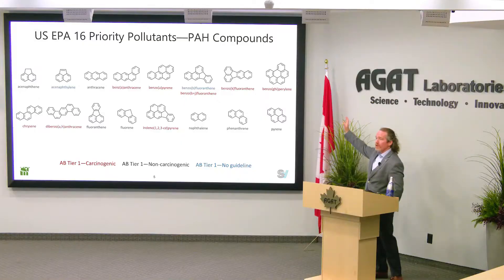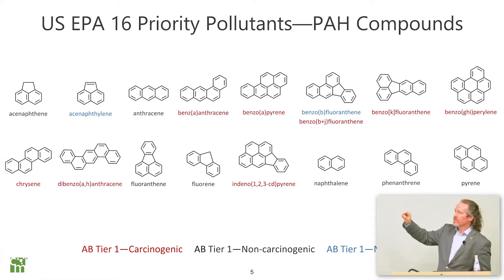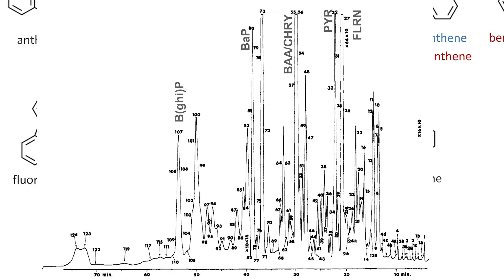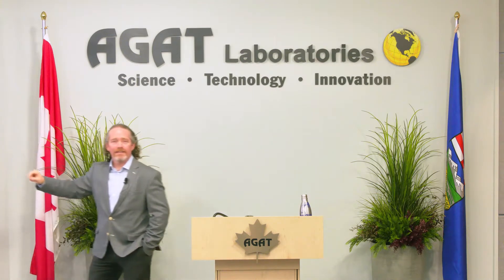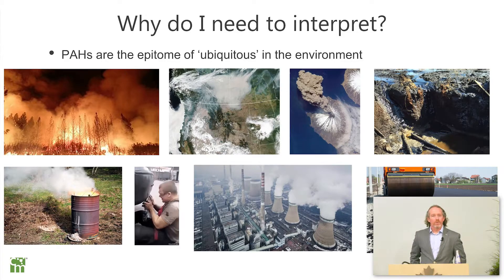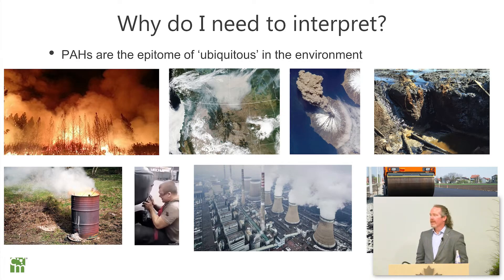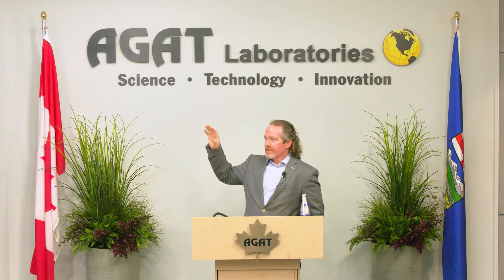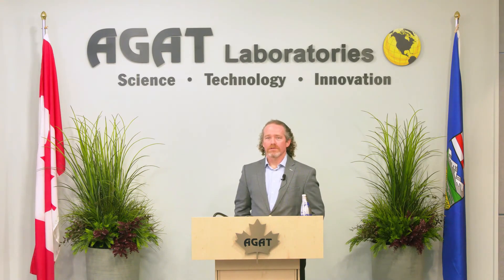What are PAHs? | The Effects on the Environment from PAHs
PAHs (polycyclic aromatic hydrocarbons) are ubiquitous contaminants (everywhere) in the environment and that is why you should know more about them. Their prevalence in the environment makes their understanding important for all environmental practitioners so different sources of PAHs can be identified when conducting and reporting environmental measurements.

Chemistry Matters is a niche environmental consulting firm based in Calgary, Alberta, Canada. Specializing in environmental forensics, biomonitoring and arson investigations. Chemistry Matters provides expert environmental and chemistry consulting services to a variety of clients and industries. With services that are founded on chemistry principles and proper application of scientific methods, Chemistry Matters often provides expert support and expert witness services to projects involving litigious subjects.

This video was part of the AGAT Tech Talk Series in 2022.
Have questions about chemistry matters or a topic you would like to see us cover in a future video?

► Sign up for our newsletter where we geek out about the chemistry behind our most interesting projects!
Chemistry Matters specializes in chemicals and their interaction with humans and the environment. We focus on:
● Chemistry litigation support (clearly communicating complex science)
● Arson investigations (commercial and residential arson investigations, arsonous wildfire and bushfire investigations)
● Geoforensic investigations (gases and liquids from the subsurface)
● Environmental forensics (where and when contamination originated)
● Biomonitoring (environmental impacts, wildlife and human exposure to contaminants)